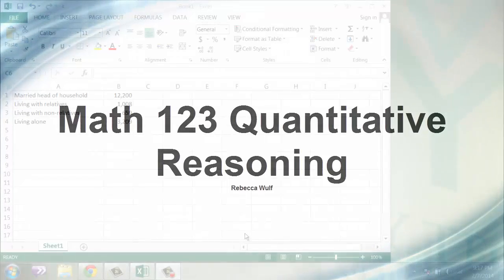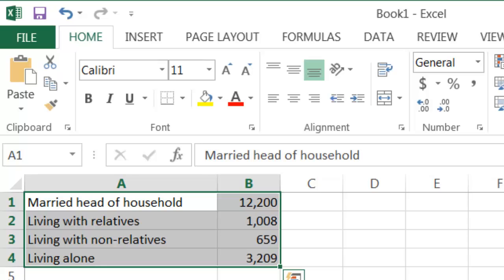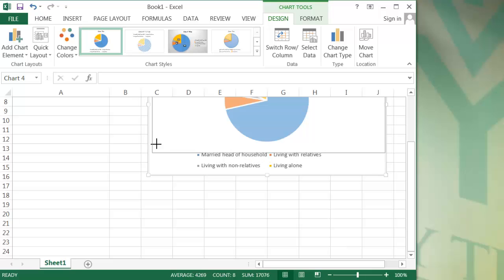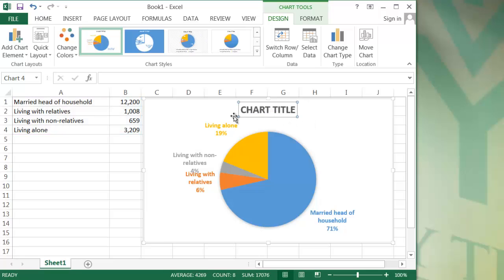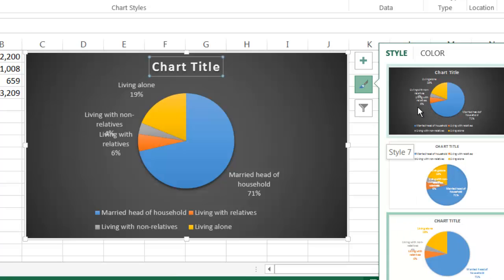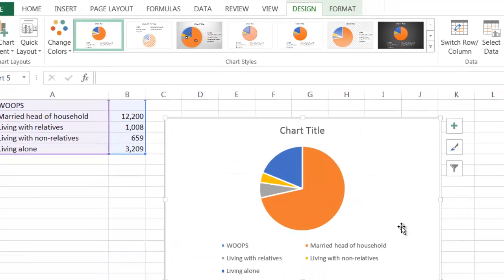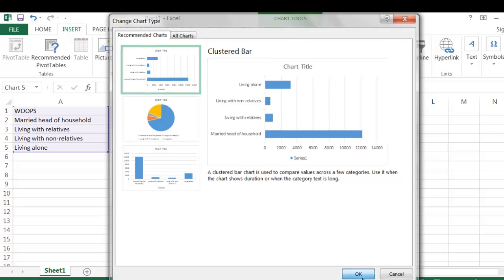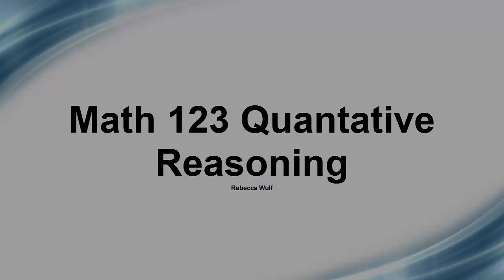Excel Video: Inserting Charts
How to insert a chart in Excel. This video is to help Ivy Tech Math 123 Quantiative Reasoning students use Excel.